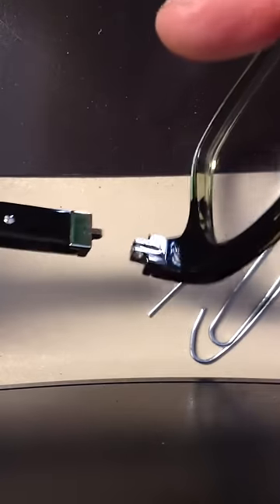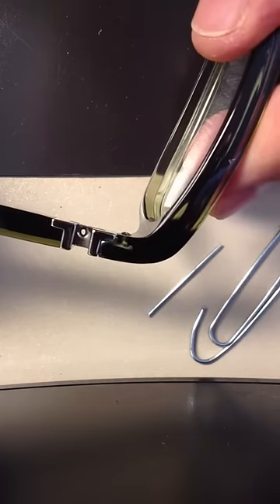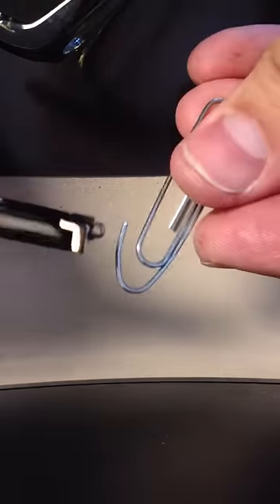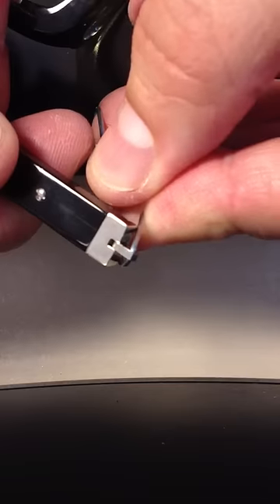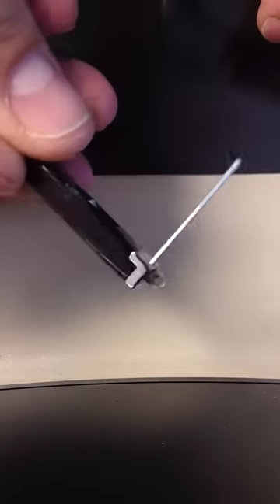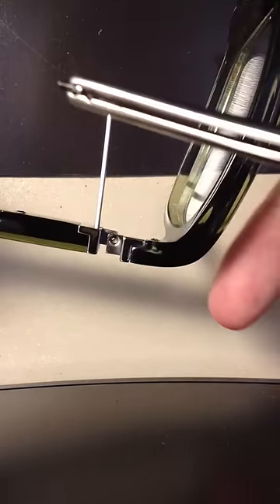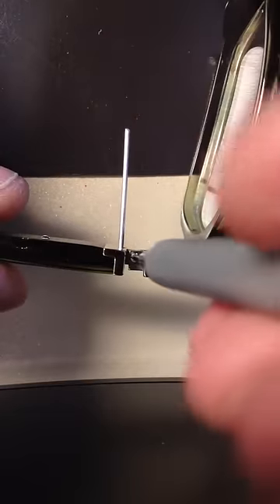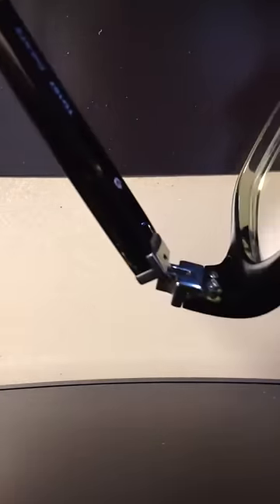Replace screw in spring hinge on your eyeglasses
hinges are stubborn to align to get a screw back in, but this will help.